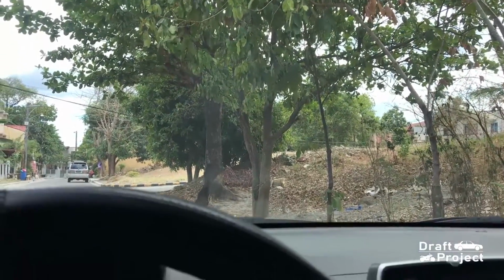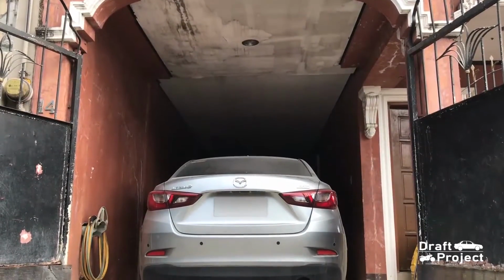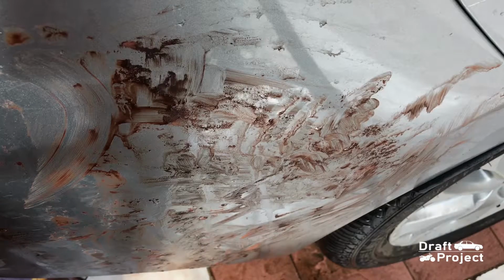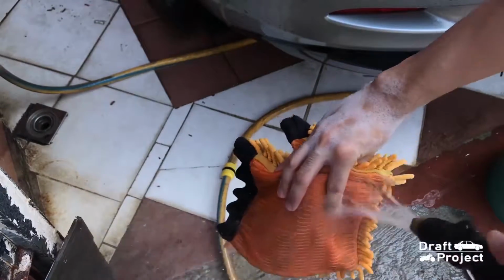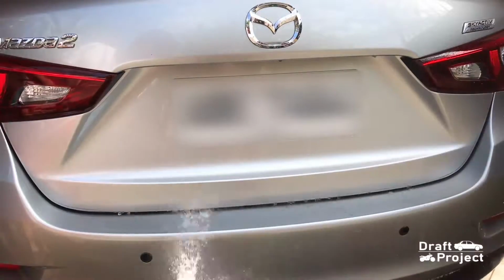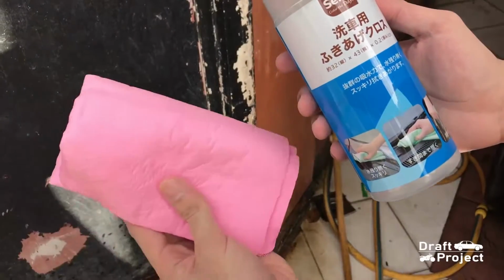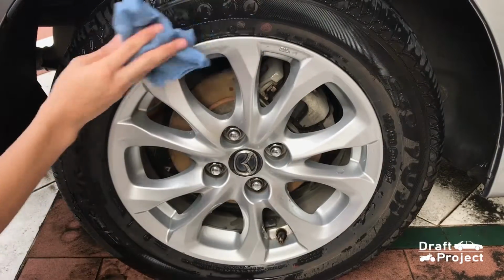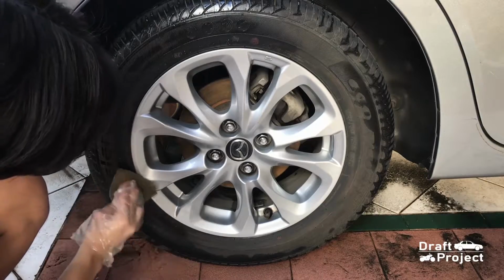How to Wash your Car - Mazda 2 / Demio Skyactiv ( DJ ), Toyota Yaris iA, Toyota Yaris R, Scion iA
In this video, I will show you the easiest and fastest way to wash your car.

The Filipino version of this video will be released soon!

- Mazda 2 / Demio ( DJ ) Skyactiv
- Toyota Yaris iA
- Toyota Yaris R
- Scion iA

More videos? Check here!

Title: Fun Time
Type of music: Retro Jazz Hip Hop
Mood: Happy

Intro music: Cutting Edge - Shutokou Battle 01 (Tokyo Xtreme Racer 3)